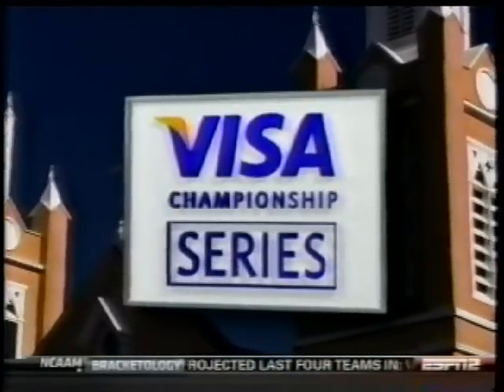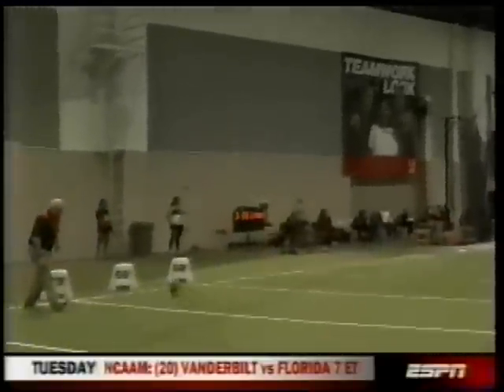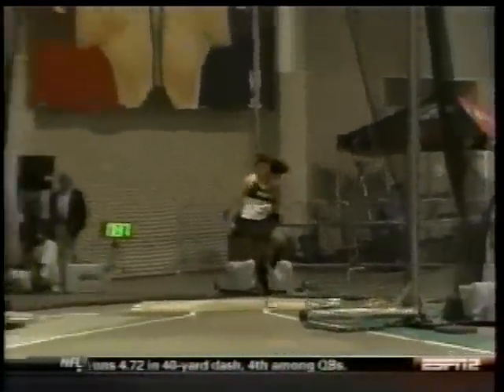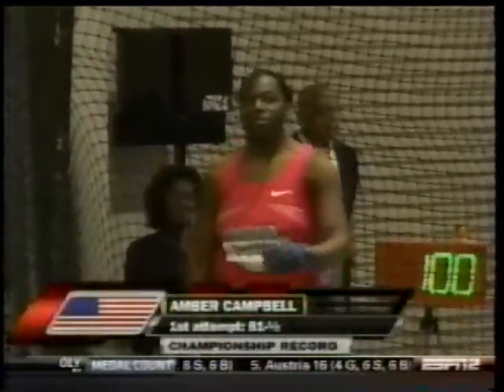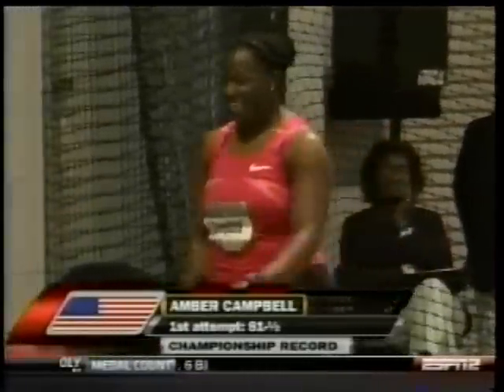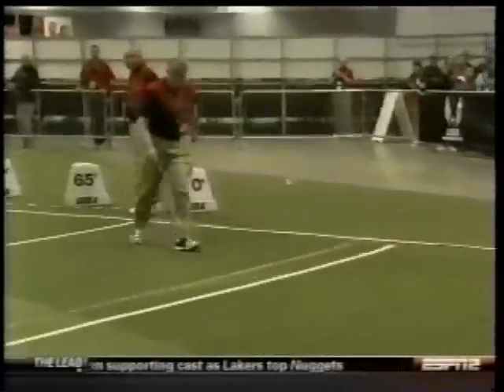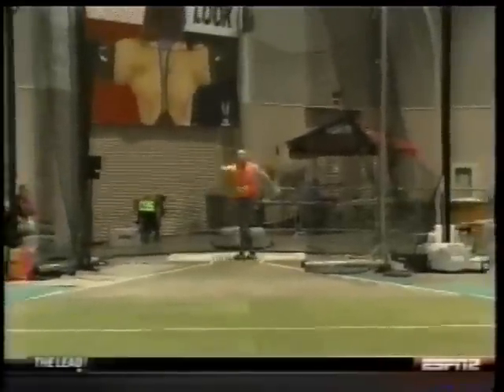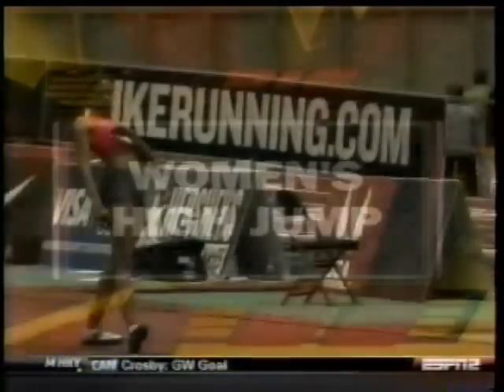2010 USATF men's and women's weight throw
2010 USATF men's and women's weight throw
best throws of all top three